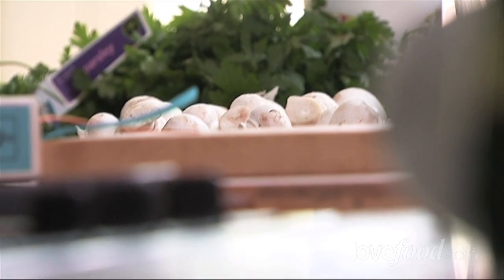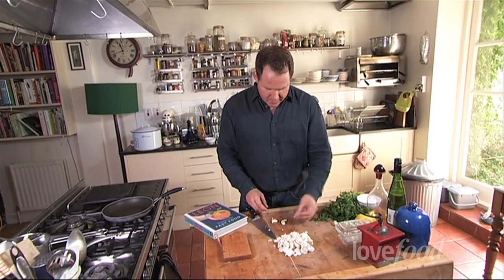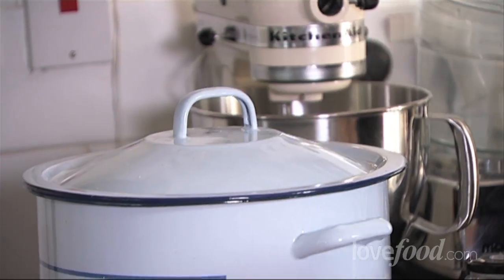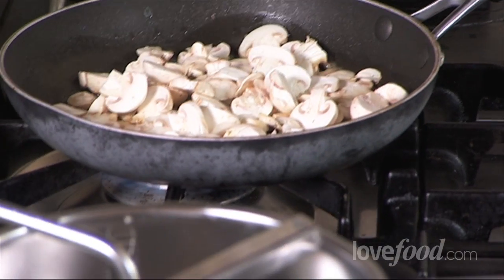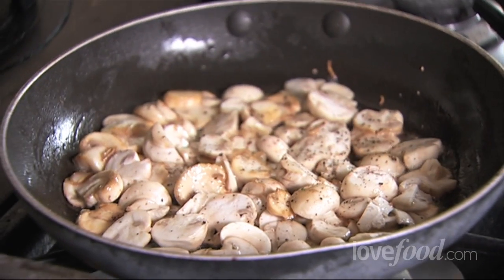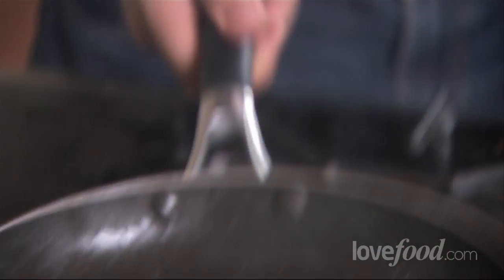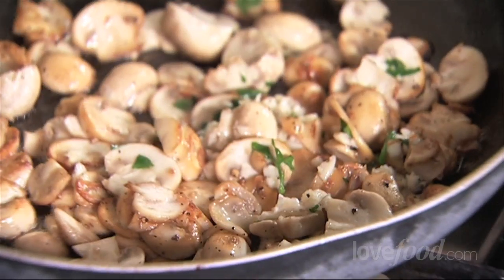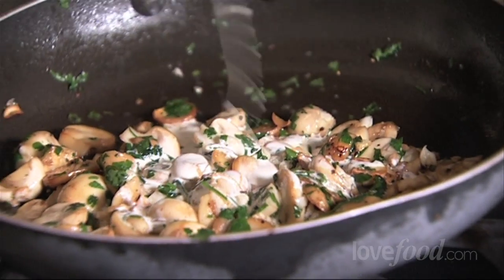Henry Dimbleby - Ultimate Mushrooms on Toast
Henry Dimbleby, shows us how he can rustle together a tasty meal from staple ingredients you can find even at the most modest store.

Register with loveFOOD to receive the freshest recipes and competitions straight to your inbox